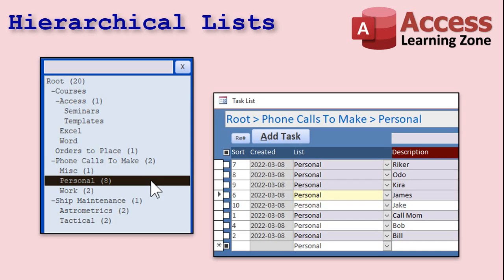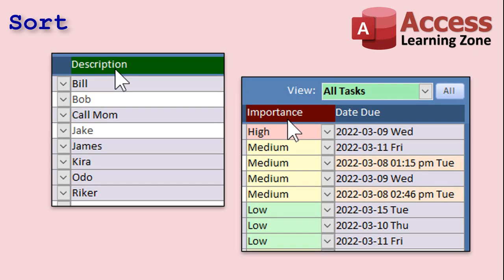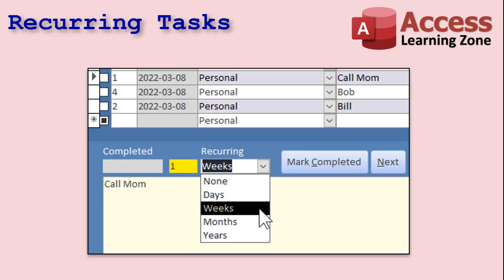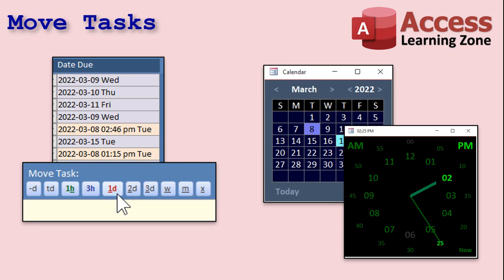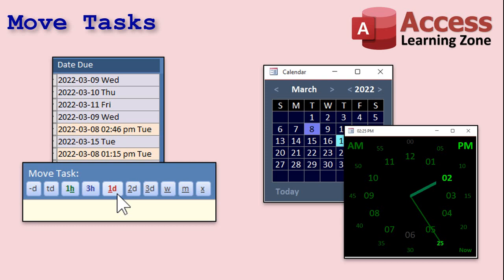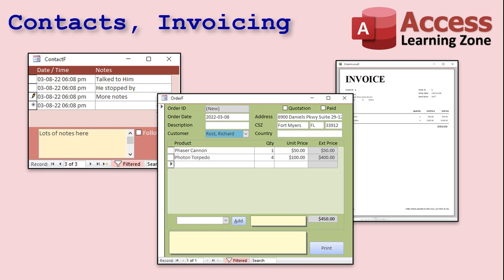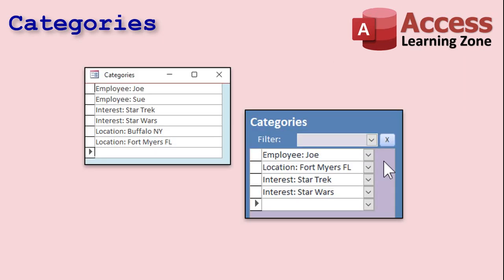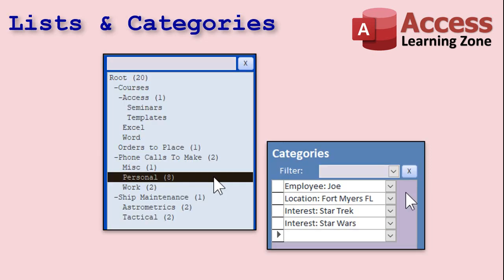Microsoft Access Task Management Template. Hierarchical Lists. Recurring Tasks. Unlimited Categories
Introducing the Access Task Management Database Template from Access Learning Zone.

This template has all your basic task management features, plus you can organize tasks into hierarchical lists, you can set up recurring tasks, quickly move tasks between lists, assign tasks to customers, and setup unlimited categories including interests, locations, employees tasks are assigned to, or whatever you like.

This template is built 100% in Access with no add-ins, DLLs, or 3rd party components to install. Plus, you can download a free version to try to see if it meets your needs.

The Task Management Database includes standard fields for any contact manager: date created, description, notes, importance (low, medium, high), and an optional due date.

The one feature that lets my task manager stand apart from others is that it has a hierarchical list structure, so you can have lists with sub-lists. This way you can easily separate tasks for any situation. One list for phone calls, sublists to separate work from personal, and more. Add as many sublists as you want. Think of these like files and folders.

You can click on the column headers to sort by any field, ascending or descending. You can search based on any keywords found in the description or notes fields. You can filter based on various due dates: past due, up to now, up to end of today, tomorrow, within 7 days, 30 days, all due dates, or no due dates.

You can make tasks recurring, so when you mark it completed, it creates a copy of the task at the future interval you specify. This way you have a complete history of all of the past times you completed this task.

If you're like me, you spend at least a little time each day going over your list of tasks... And realizing which ones you won’t get to today. I do this a lot. I’ve included buttons that will allow you to quickly run down your task list and move them ahead 1 hour, 3 hours, 1 day, 2 days, 3 days, a week, or a month. This is a procrastinator's dream! LOL. I’ve also included my “world famous” date and time picker popups that are a whole lot more sophisticated than the built in Access date picker.

This database was built on my TechHelp Template, so you get a full customer database as well. You can assign customers to tasks, filter based on a specific customer, and bring up a list of just that customer’s tasks. And of course you get all the contact management, order entry, and invoicing stuff from that database as well.

You can assign tasks to one or more categories. You can use these for tracking projects, locations, interests, employees assigned to the task or whatever else you want. You can then filter the list based on a specific category. Want to see all of the tasks for your Houston location? Want to see all the tasks for Star Trek fans? The possibilities are endless.

Once you mix lists with categories, you really show the true power of this database. Let’s say you’ve got a category set up for each of your product lines, you can say “show me all of the work phone calls I have to make for the XYZ product line by this date.” The possibilities are endless.